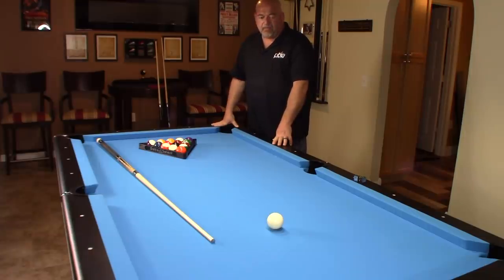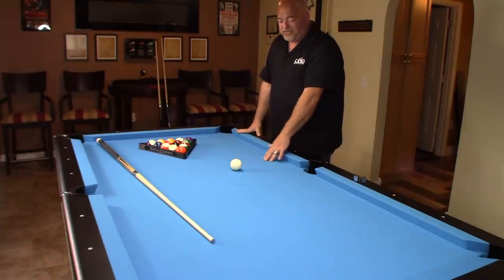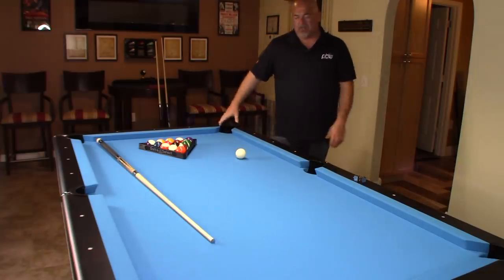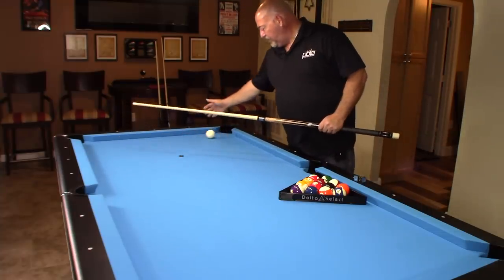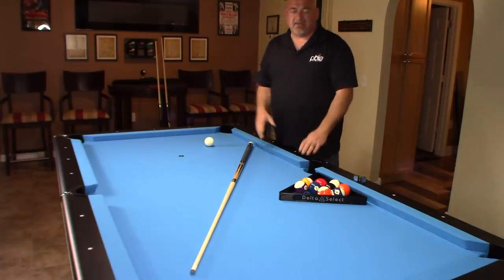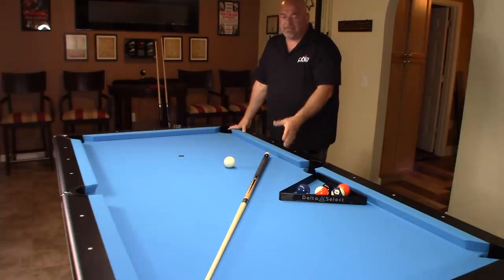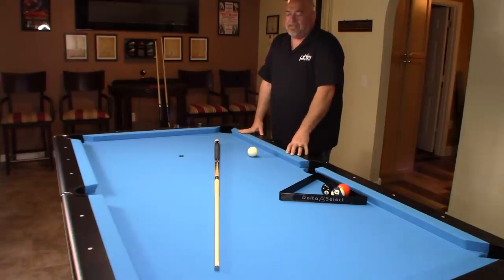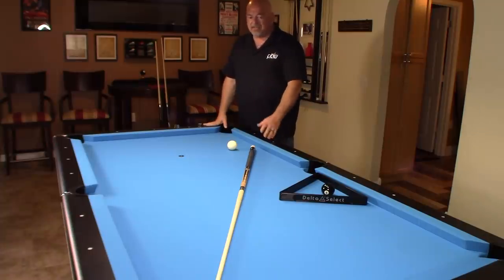Setting Up A Pool Table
Setting Up A Pool Table, Imperial pool table review.  Set up photos and live review, best pool table under $2000.00  Imperial pool table with Championship tour cloth.